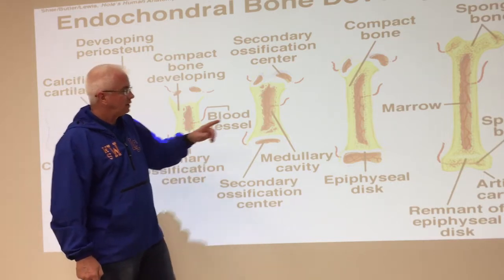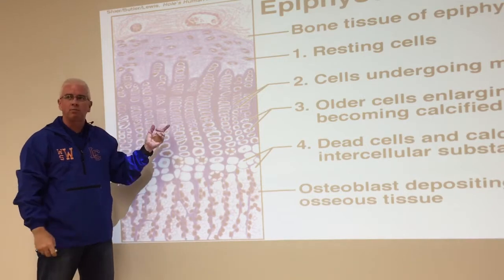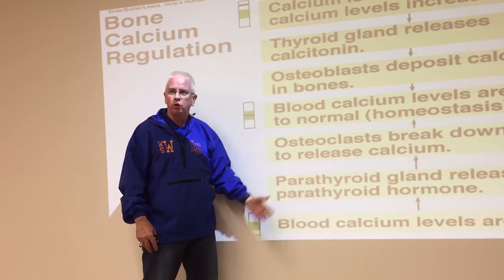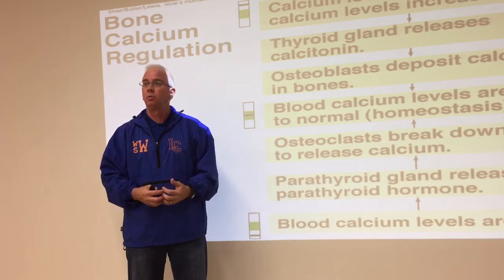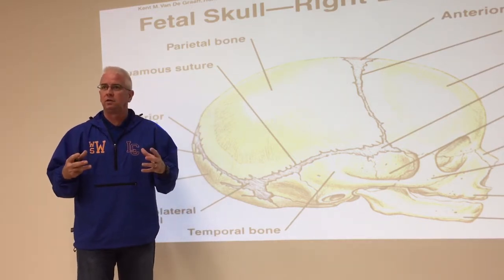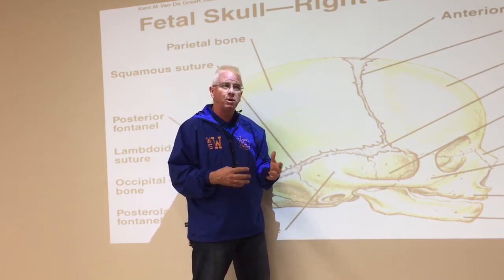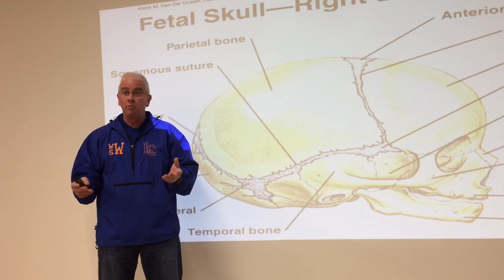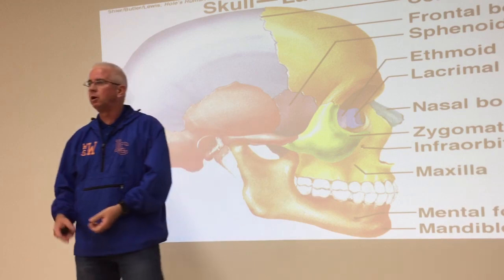AP Sept 20 C